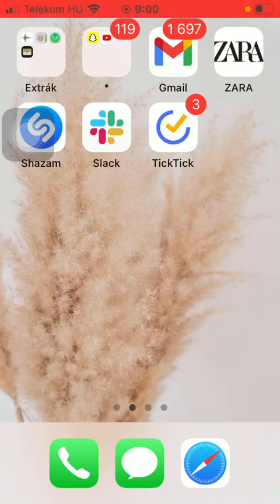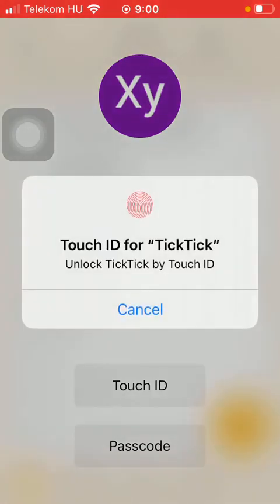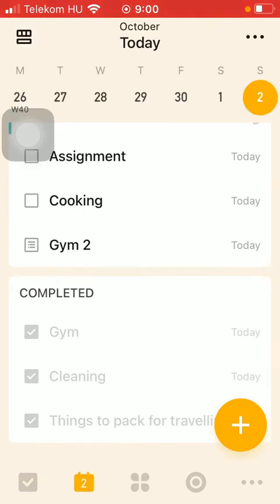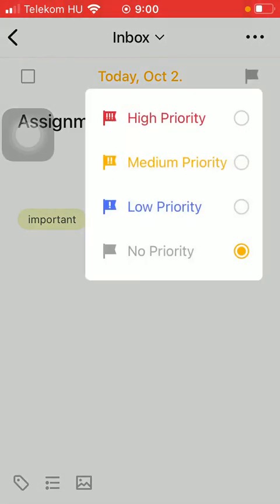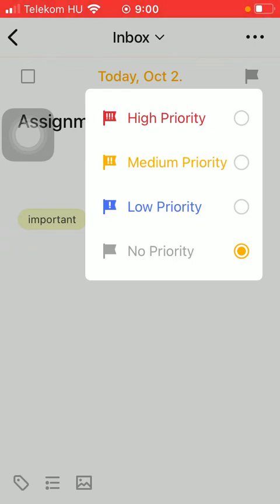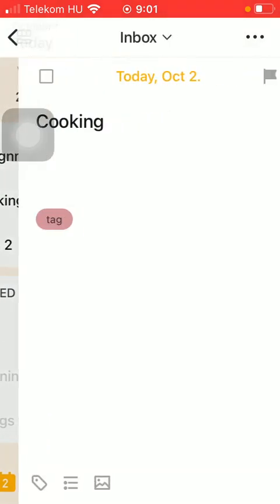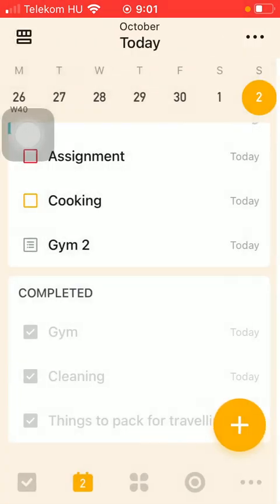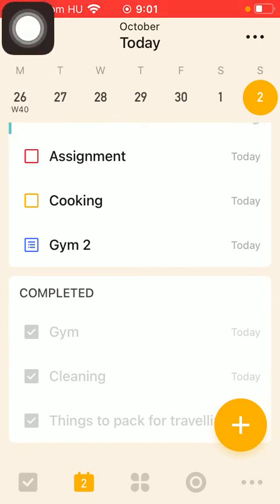How to prioritize your tasks on TickTick?